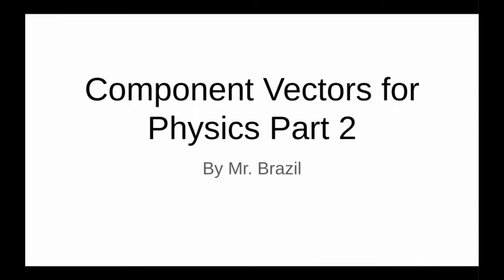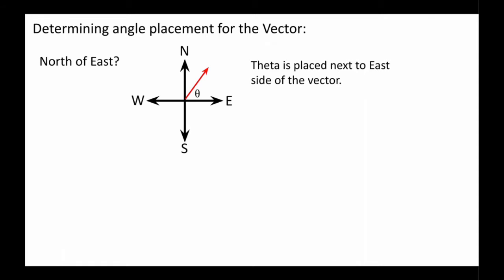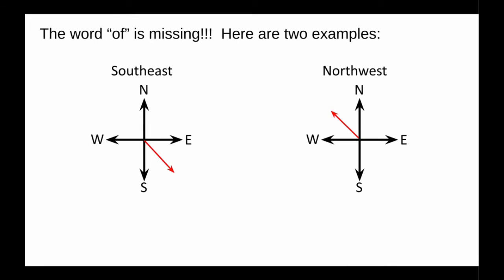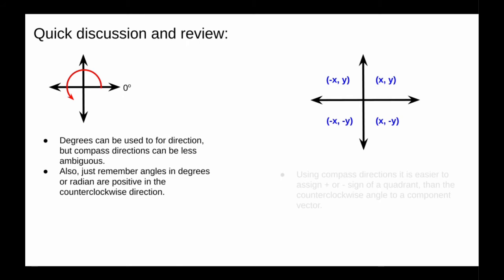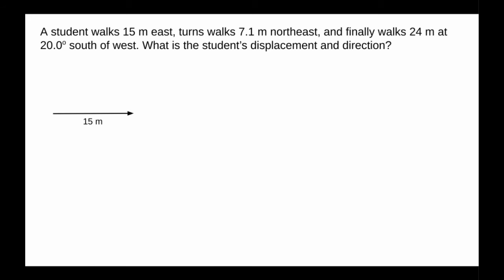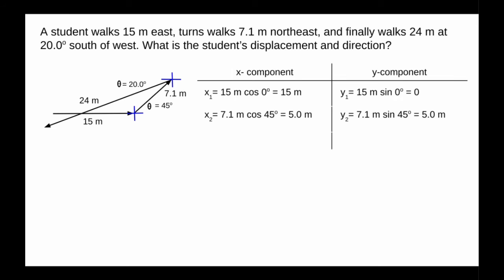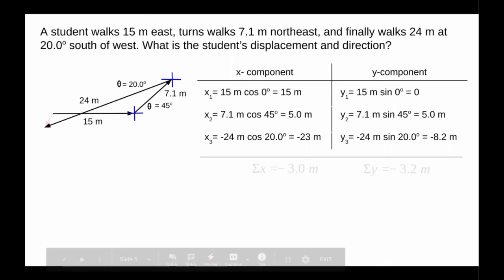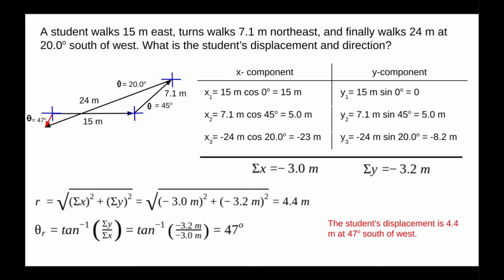Component Vectors for Physics Part 2 with Compass Directions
You will learn how to determine resultant vector which is the displacement or magnitude and the direction of resultant using compass directions.